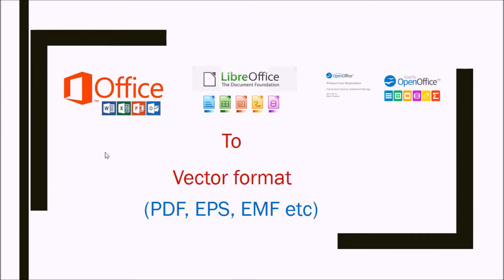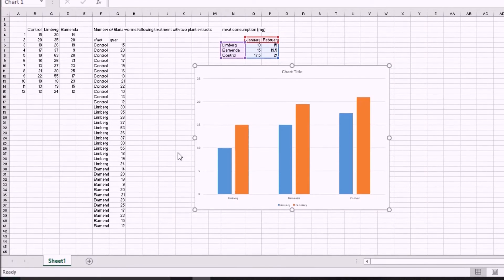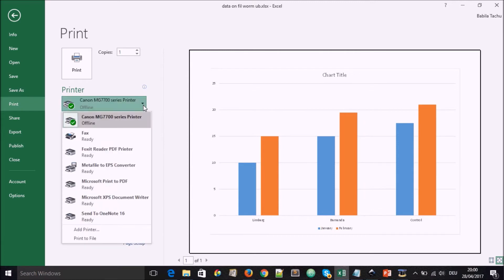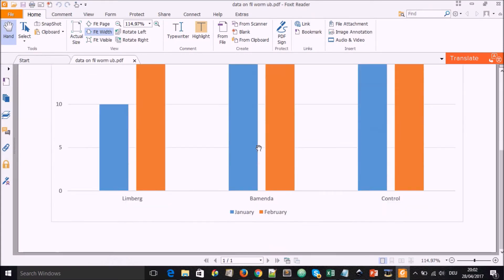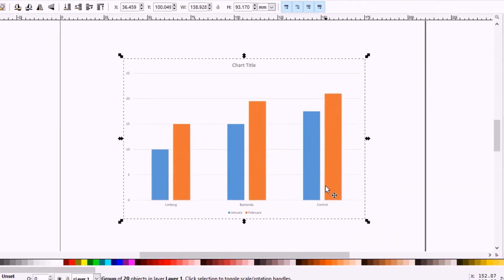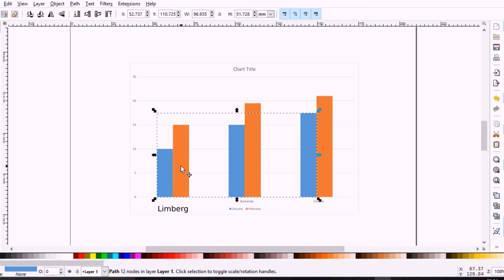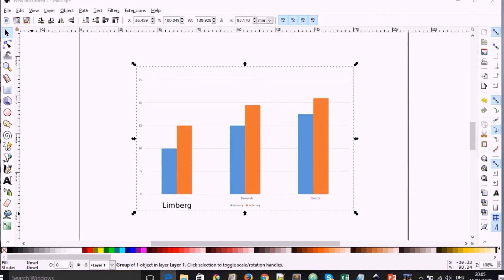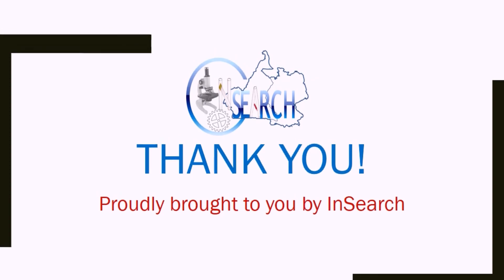Convert Excel or Word to PDF for use in Inkscape or Illustrator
This video describes how to export vector graphic files (pdf, emf, eps etc) from Microsoft Office (or LibreOffice, OpenOffice) into vector graphic programs like Inkscape, Adobe Illustrator or CorelDraw. This conversion allows the charts to be edited in illustrations.

Please go thru the list to find the FREE Foxit reader. You need the FREE Foxit PDF reader.